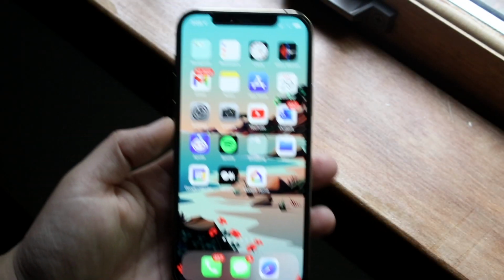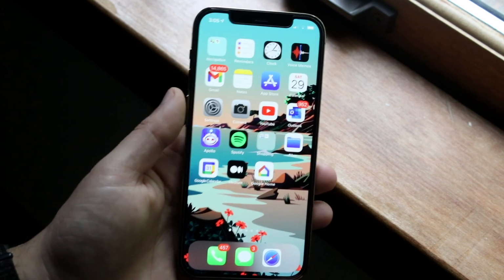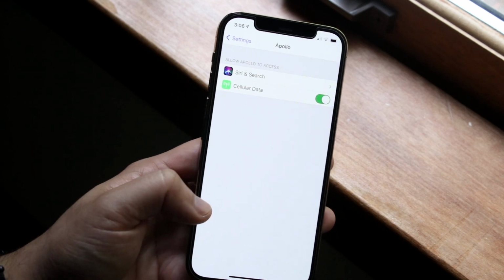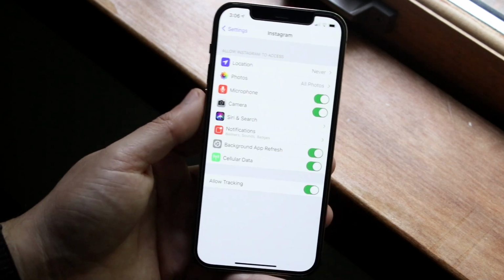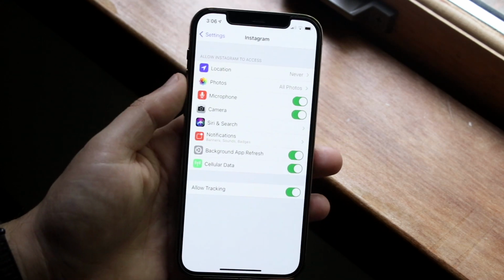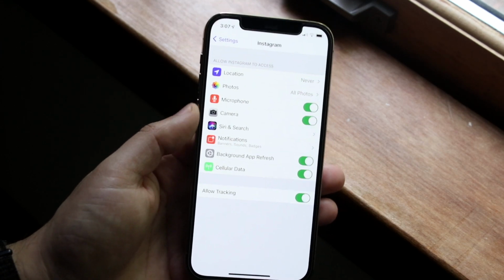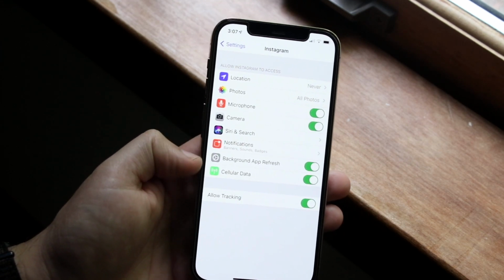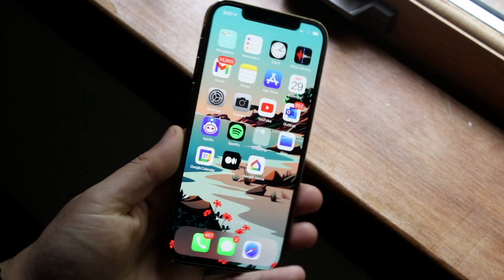How To Fix iPhone Not Allowing Access To Camera, Microphone, Photos, Etc.!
Here is exactly How To Fix iPhone Not Allowing Access To Camera, Microphone, Photos, Etc.!